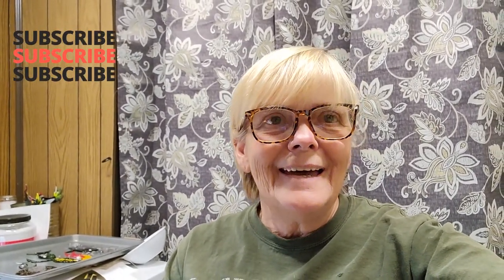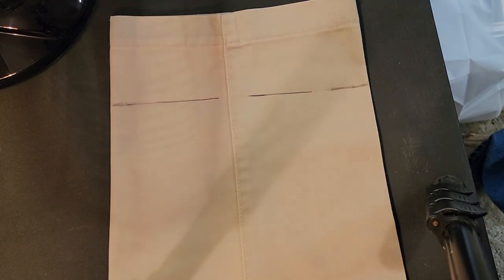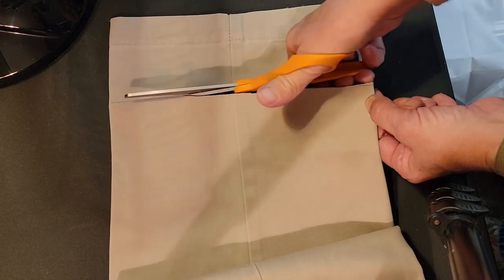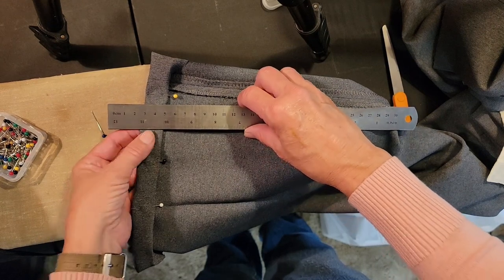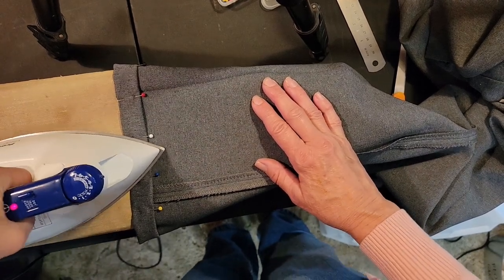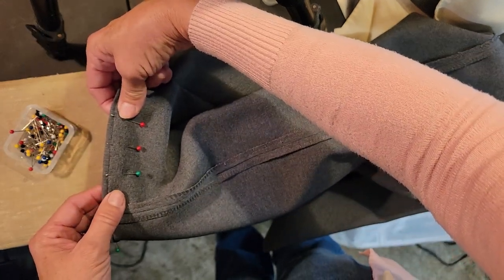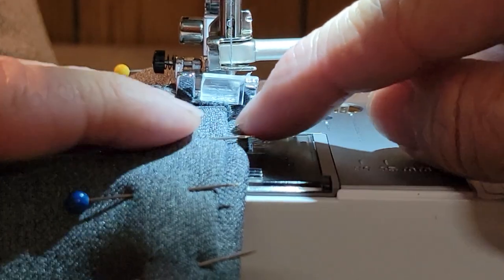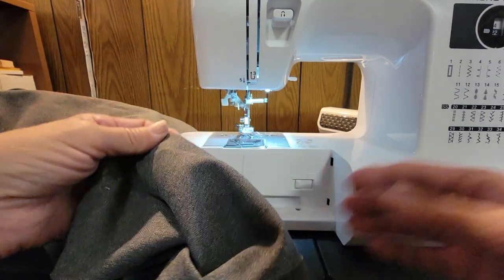Easy Blind Hem Stitch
My 90 year old Dad asked if I could hem two pairs of pants/slacks.  I think people get shorter as they age, just a thought.  I use a Blind stitch, a hidden stitch. This works great on pants, shorts, skirts, and dresses. It is easy if you take your time.